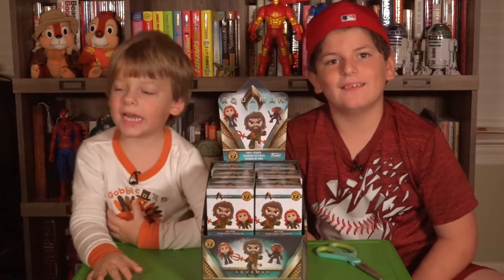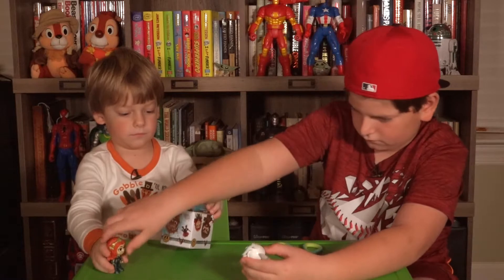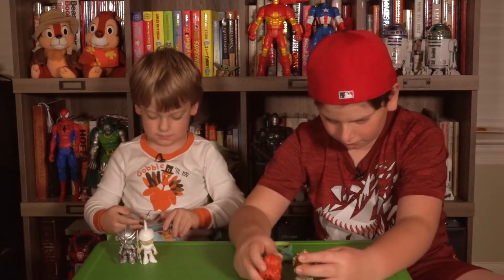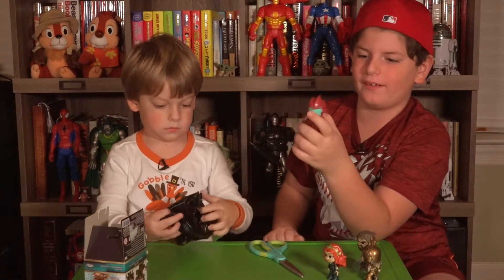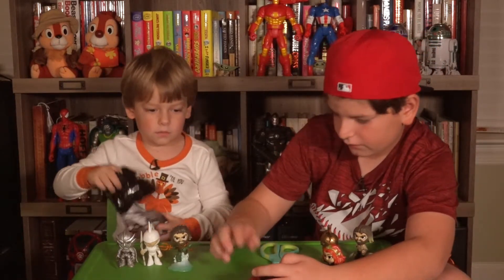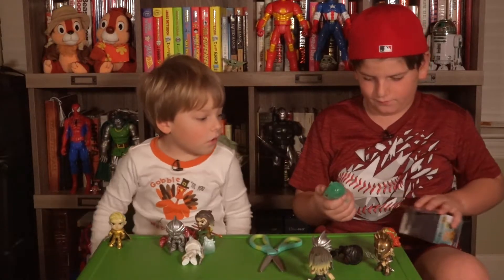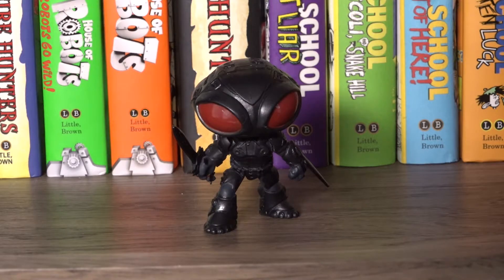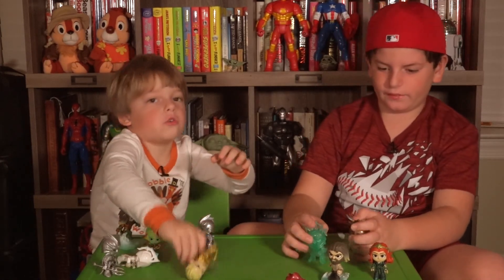Unboxing Funko POP DC AQUAMAN Mystery Mini Full Case Blind Box EP38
Today we are Unboxing a full case of DC AQUAMAN Funko Mystery Mini figures. Each Figure is incredible detailed and super cool. You can find AQUAMAN, Atlantean Guards, Elite Commandos and More.